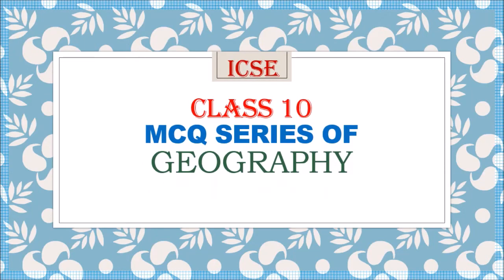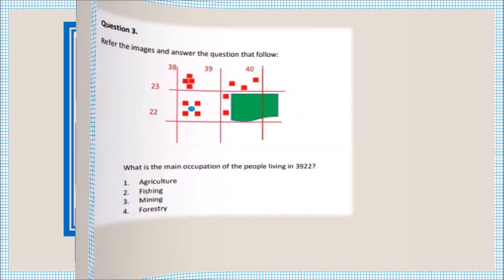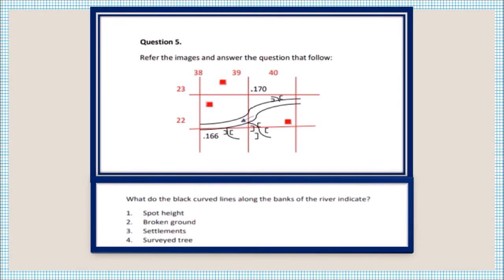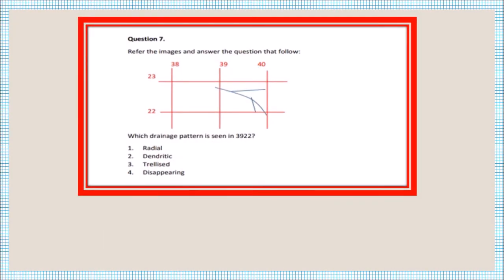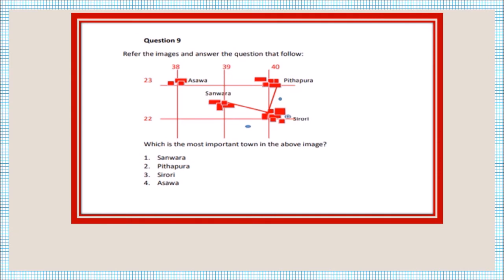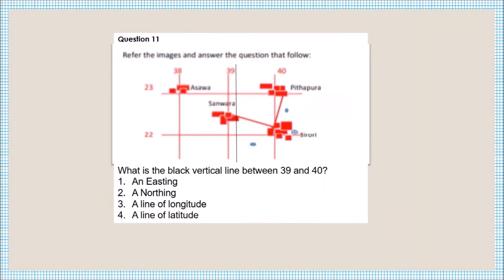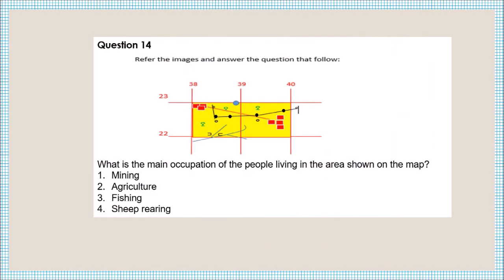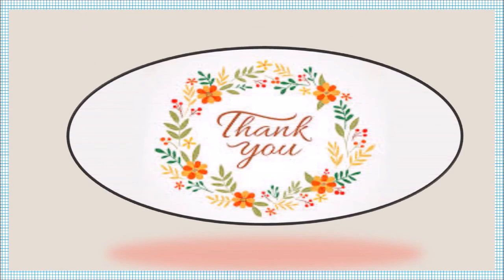ICSE MCQ SERIES OF GEOGRAPHY. SPECIMEN PAPER - 2021- TOPOGRAPHICAL MAPS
MCQ BASED QUESTIONS TOPOGRAPHICAL MAPS